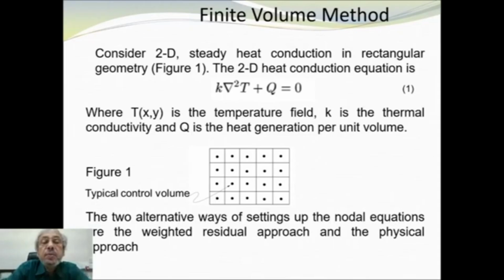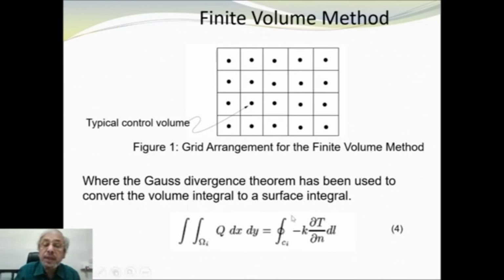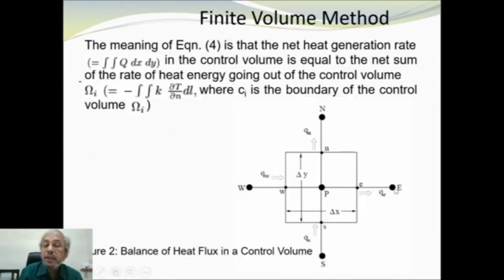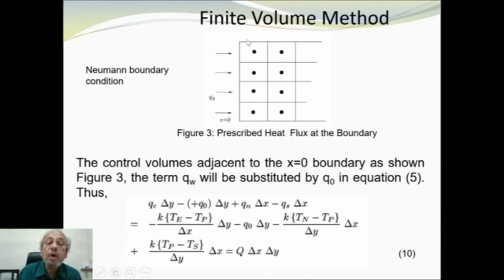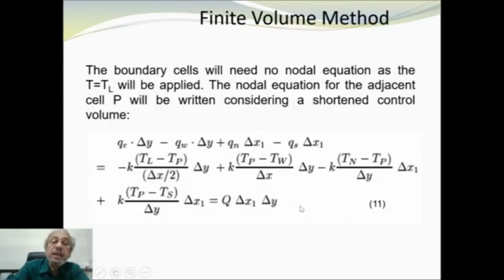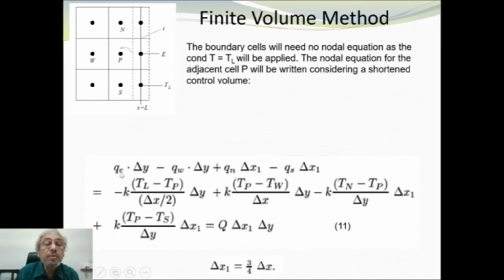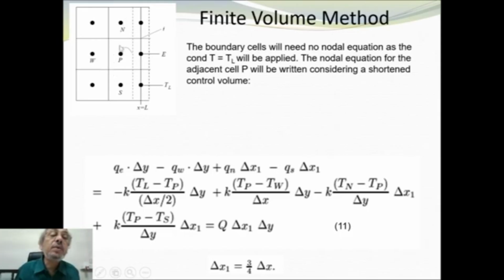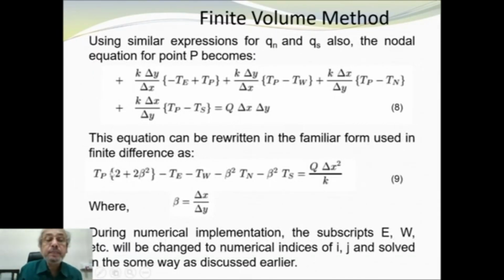Lec 09: Finite Volume Method Part 1